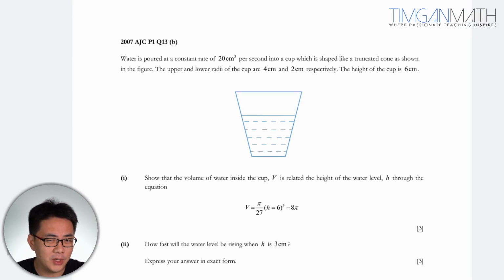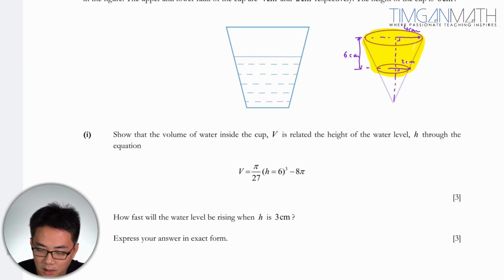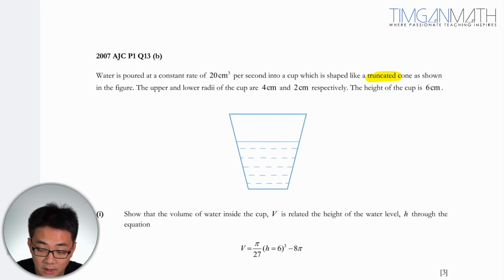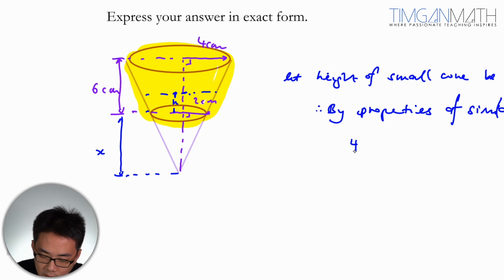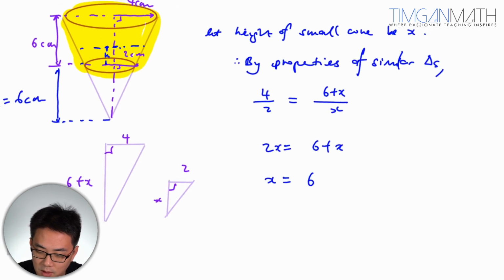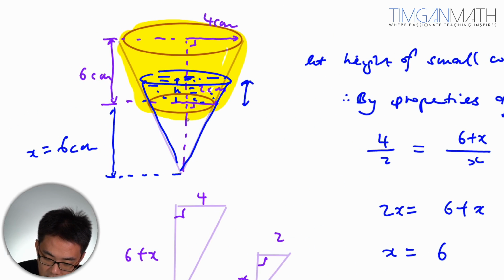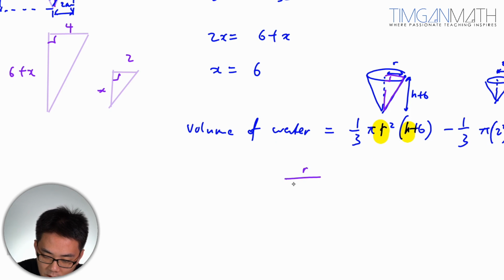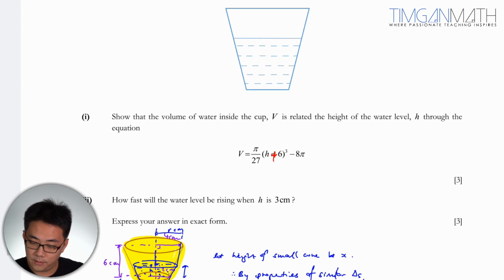H2 Math 2007 AJC P1 Q13 (b) (i)